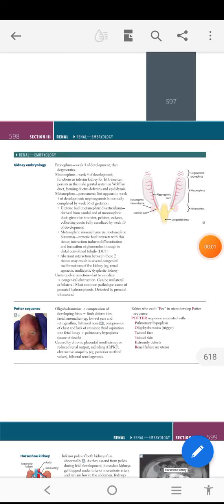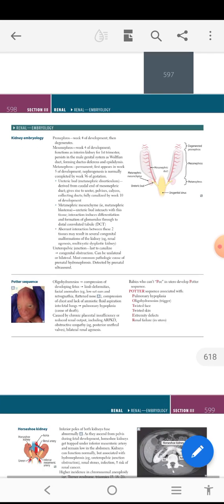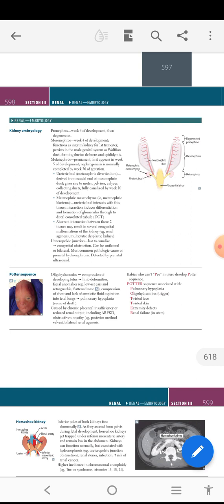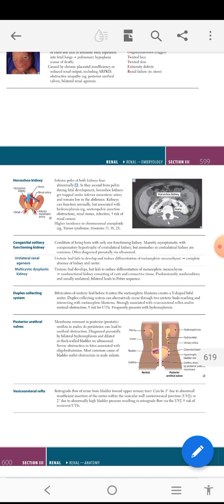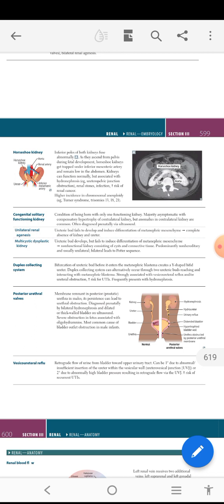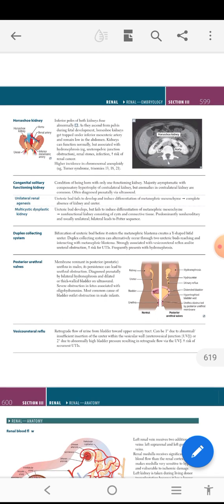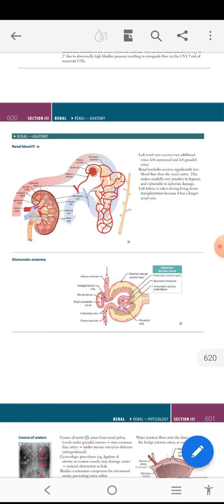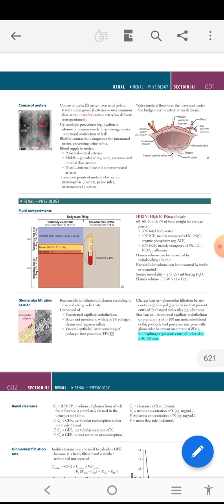Renal system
I will be reading first aid for you...Let's read Renal system.